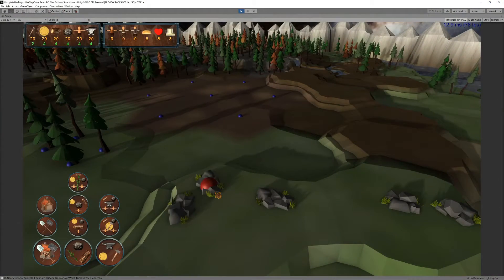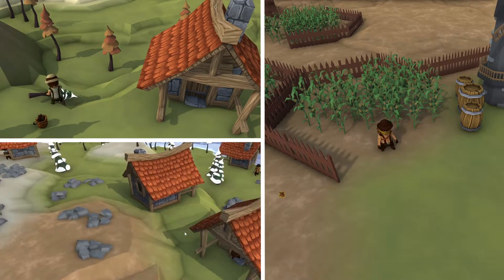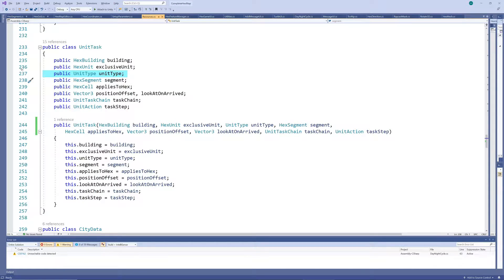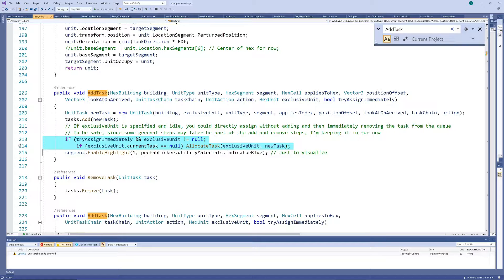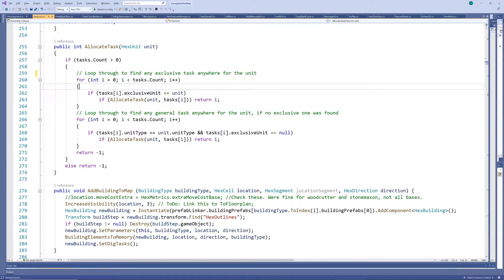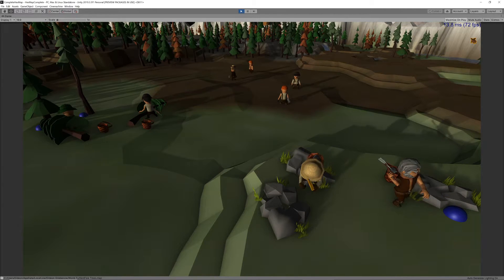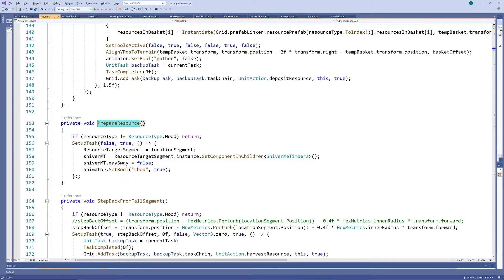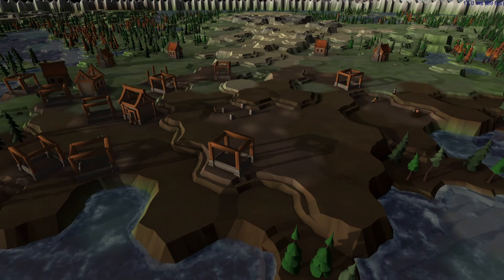[Unity3D Hex Map Game Dev] 32: Automated Task Queues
Hello Unity fans. In the video before the last two short previews, I mentioned that we would consider visitors to our town, who could decide to stay as our citizens. However, it became clear that I would have to develop a proper task or job system before I would be able to handle the variety of actions a more complex town requires. So, I’ve spent the last few weeks developing such a system. An important consideration I’ve tried to keep in mind from the start is that, eventually, we would want to save our game and be in the same situation when we load it up again. This places some constraints on all our mechanics and systems. Let’s see how the automated task queuing system turned out.

I figured that all tasks would have to be broken down into simple chained steps to make saving the entire system easier. We’ve already implemented this idea with our harvesters, although it was quite cumbersome, and required every unit to make decisions based only its own state, without taking the rest of the map into consideration. For example, the woodcutter had a strict regime of walking to a tree, chopping it, sawing it and carrying home the logs, repeating this chain of actions indefinitely. For some unit types, this may be all that is required, but we will eventually need more complex units and tasks, which would not work properly given the limitations of this simple, independent cycle of tasks.
So, I’ve defined the most basic task to consist of possibly walking towards a target and starting an animation when arriving. If you save the game knowing where your unit is currently located, which segment the unit is heading towards and which animation needs to start when he gets there, you can quite easily put your unit in the same situation upon loading, without having to save an excessive amount of information. But there’s a bit more to it than that. Let’s consider my new UnitTask class. The task should be completed at a certain target segment on the map, which is the one the unit needs to walk to first. We also allow a position offset in case the unit shouldn’t aim for the center point of the segment, and we also need to specify a target position for the unit to look at when he gets to the segment. This ensures the task is performed with the correct rotation in place. Each task can only be performed by a certain unit type. Additionally, we may want to assign a task to a specific unit exclusively, for example not just any woodcutter, but one living in a specific cabin. Then, each task could apply to a specific building, or to a specific hex on the map, which is not necessarily the hex of the target segment the unit is walking towards. Finally, we need to know what kind of task this is. We use this double-identifier since a task like putting down your carrying basket could be a part of different chains of tasks, which should be managed differently. Knowing not only the sub-task type, but also the type of the longer chain of tasks it forms part of will allow us to decide which task should follow this one upon completion, as we’ll see later.